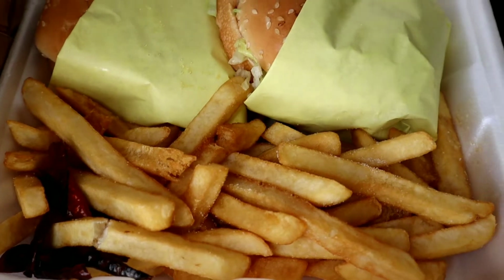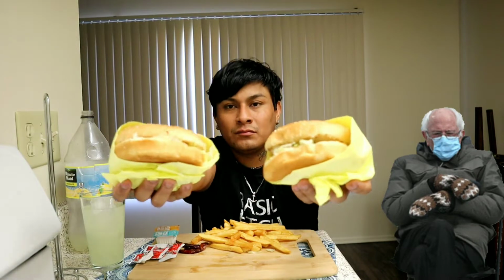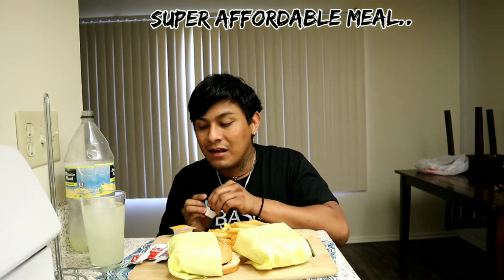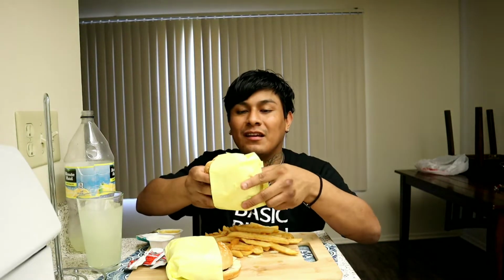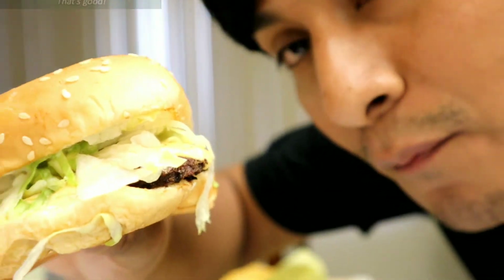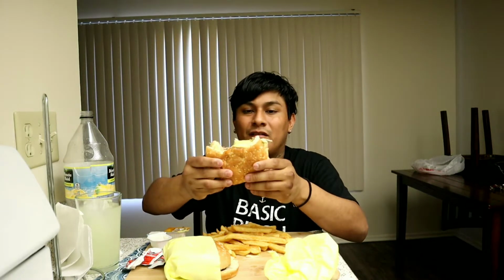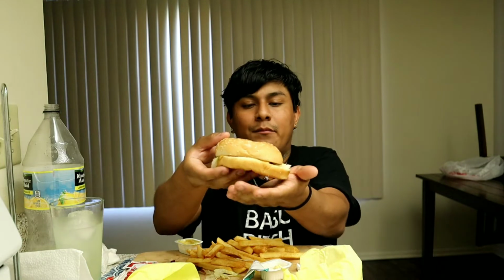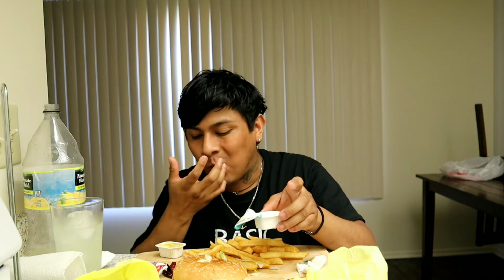Cheap Eat's Inside a Liquor Store "Celina's Taco's" Video Blog 183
Hey Guys Enjoy this video its Simple and Quite Delicious food porn in the making Enjoy the other videos in the links Down Below Eating starts at 3:48⤵

Video's Taken at this Same Location⤵

🎶"I Down Own The Copyright to any of the Songs Heard on my Video's"🎶